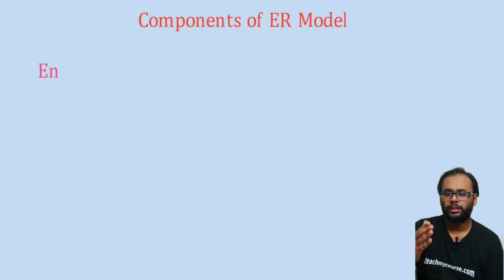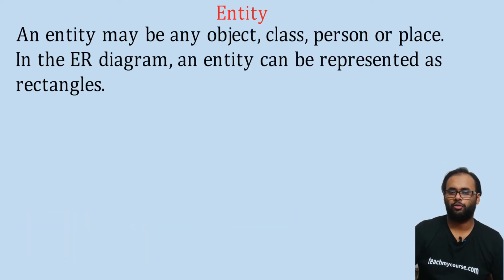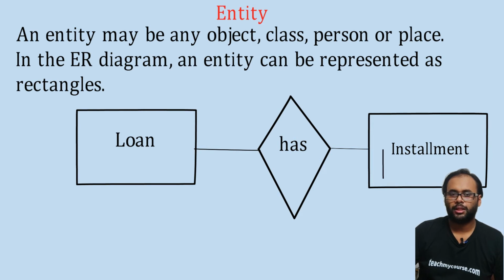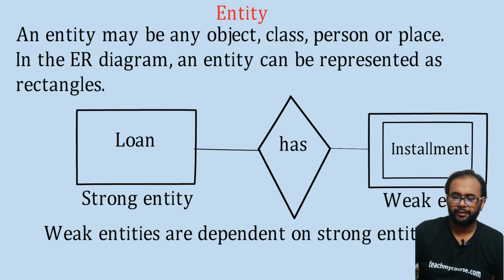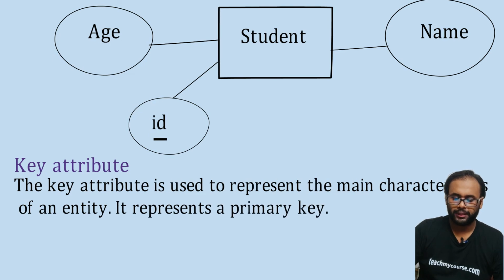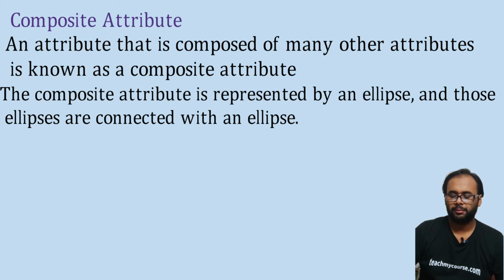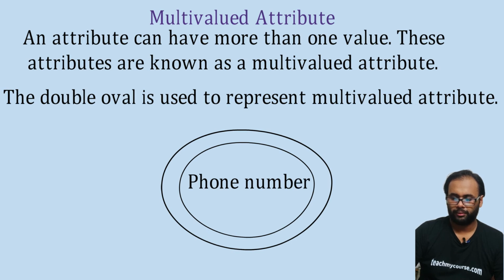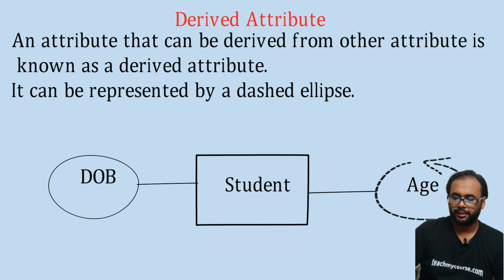what is ER model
We will learn what is ER model in Database